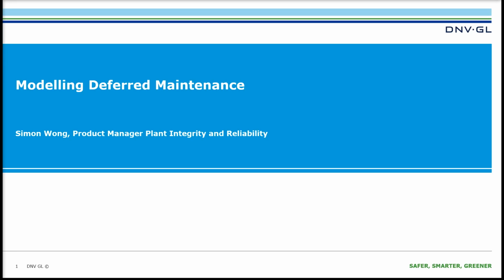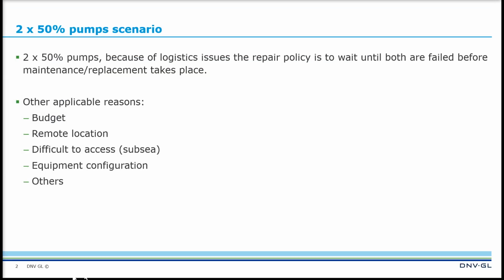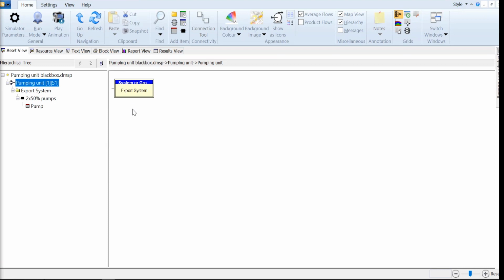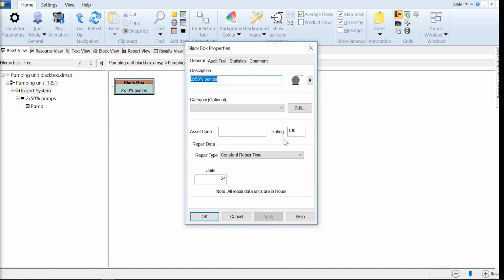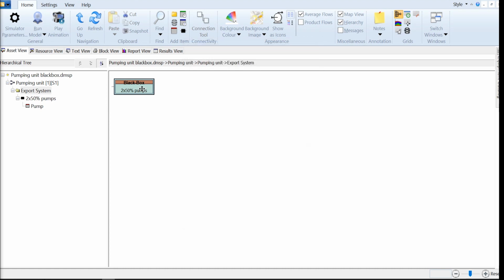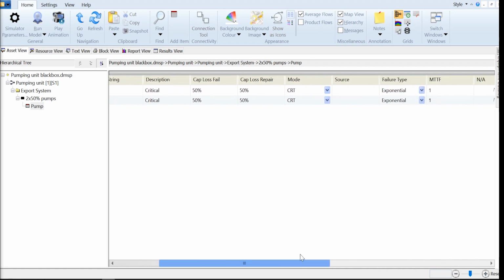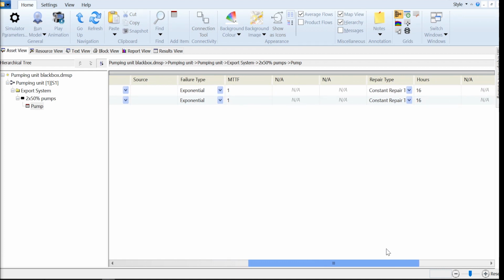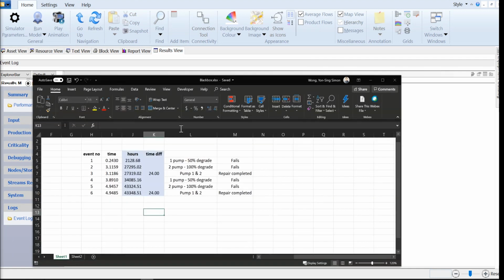How to model deferred maintenance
Not all equipment failures are treated with the same corrective maintenance strategy, some are repaired immediately and others deferred. Learn how blackbox concept can help you model deferred repair.